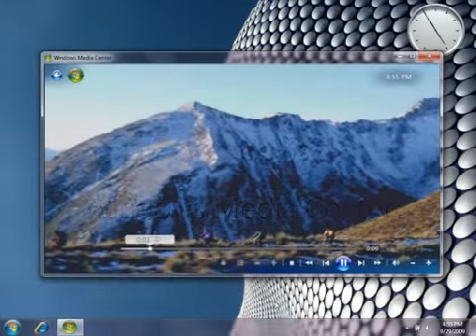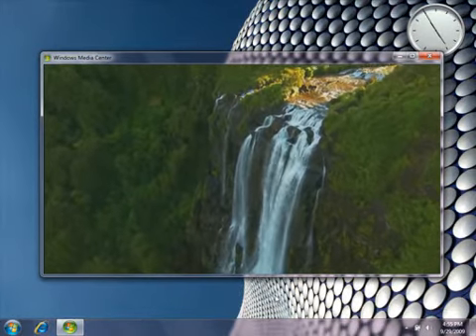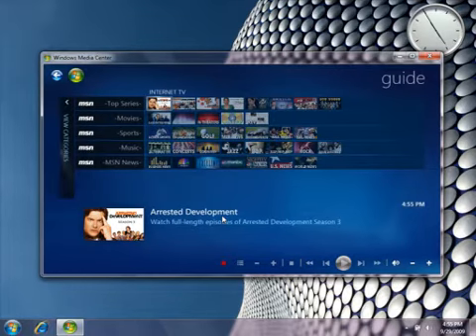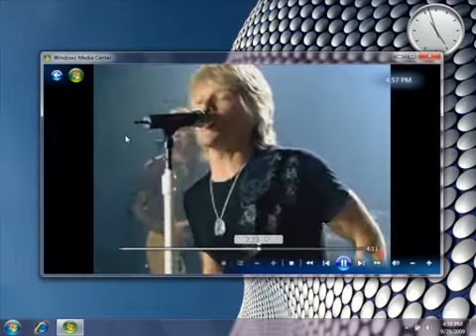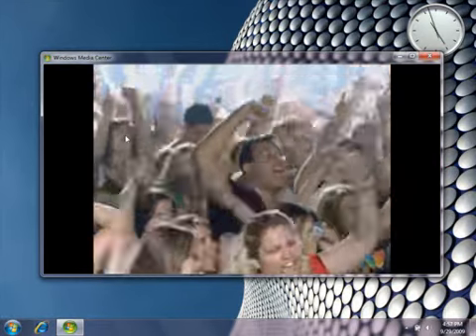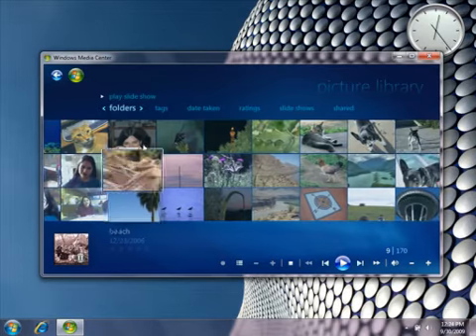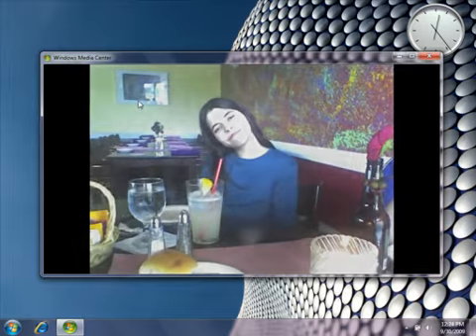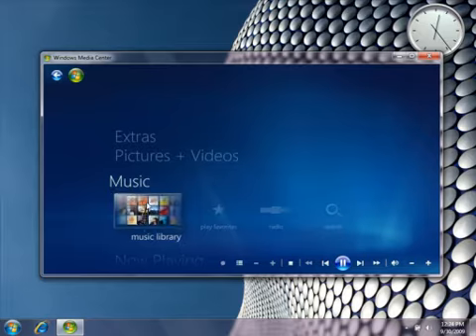Windows 7 Media Center